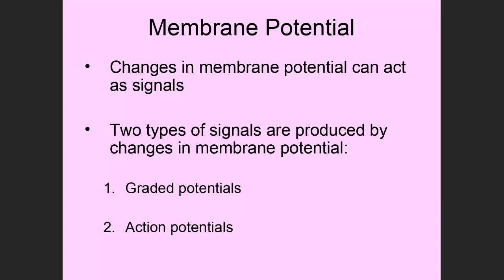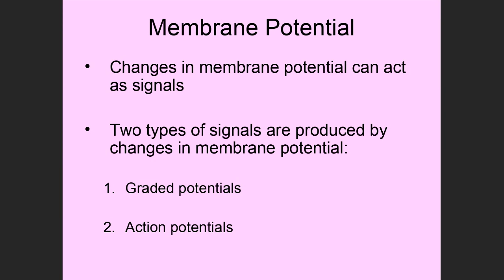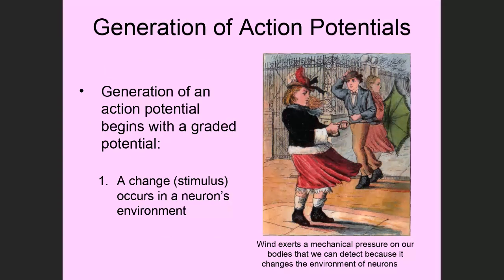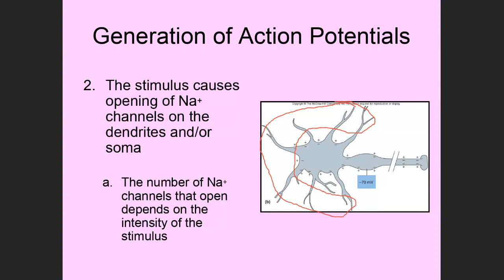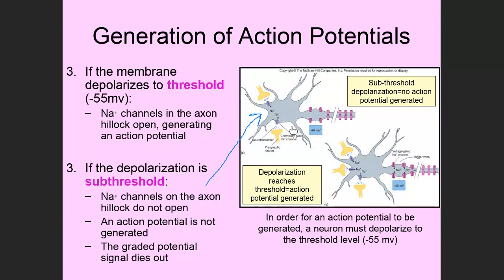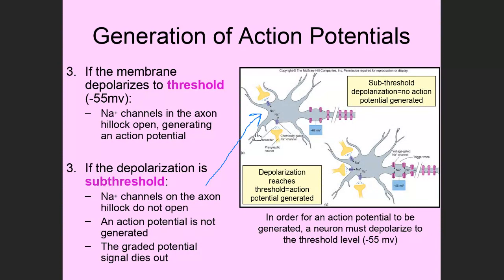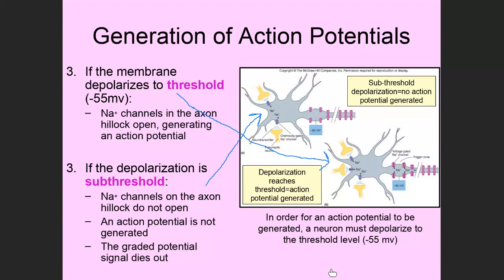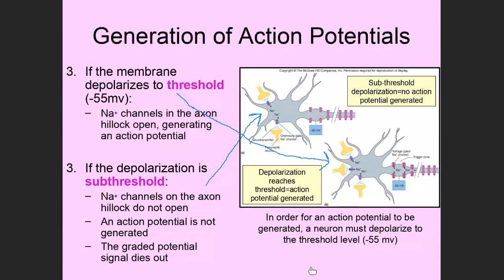Neuron Physiology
This video discusses the difference between graded potentials and action potentials and talks about how action potentials are initiated